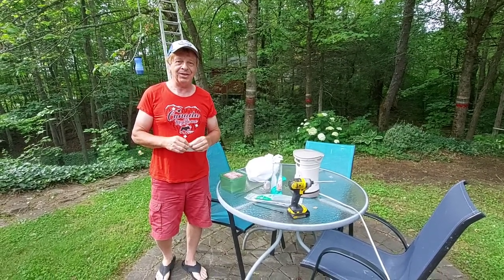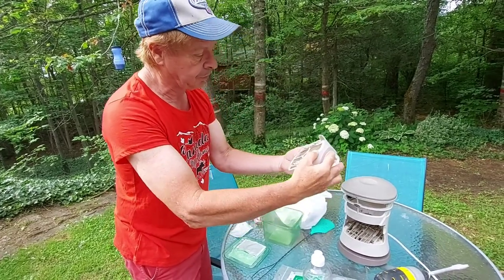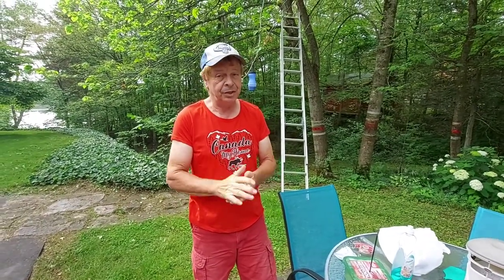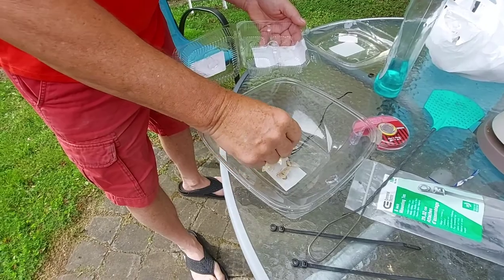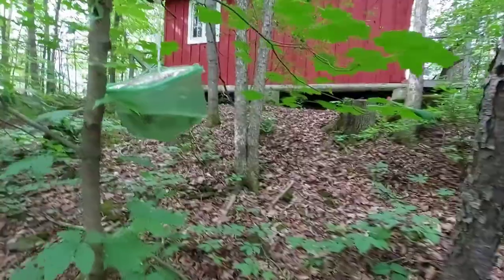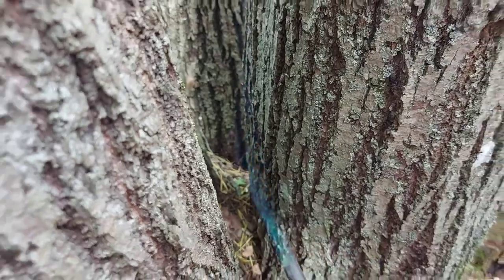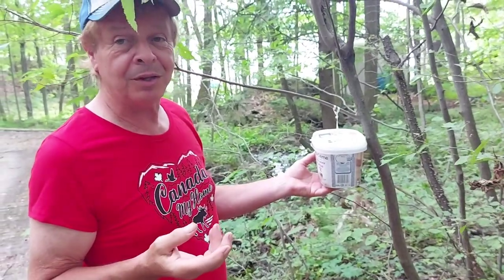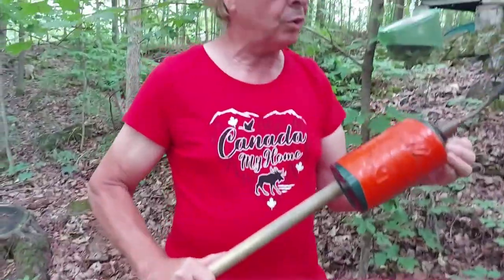How to Remove Male & Female Gypsy Moths & The Egg Masses by Poppa Ron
Poppa Ron Explaining the Use of Gypsy Moth Male Traps and Some Other Ideas in Removing Gypsy Moths. Also I would like to note that if you use the Torch Be Careful in the Woods for Fire (as explained in the video.) Thanks Poppa Ron